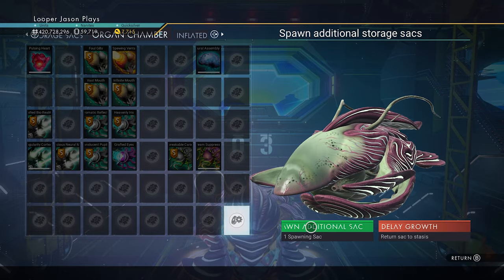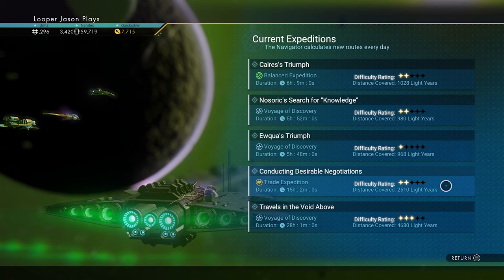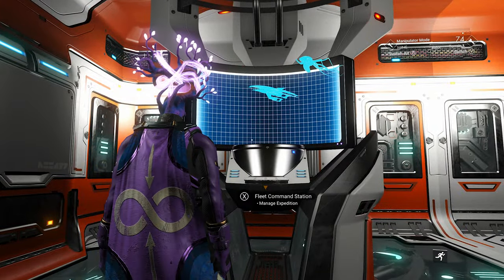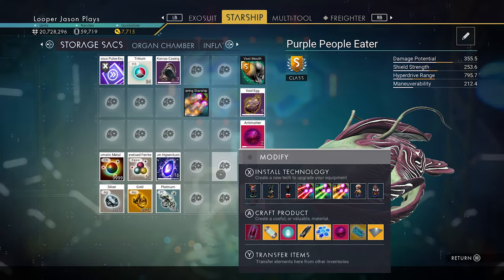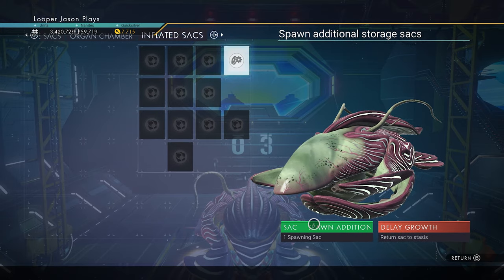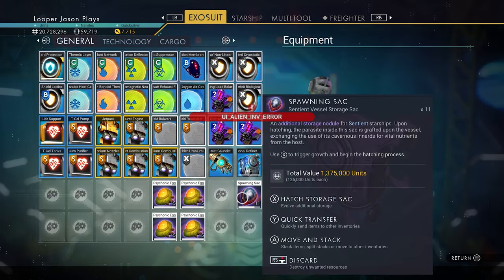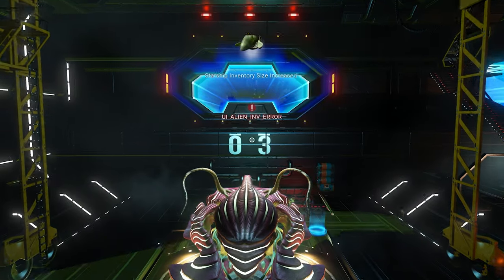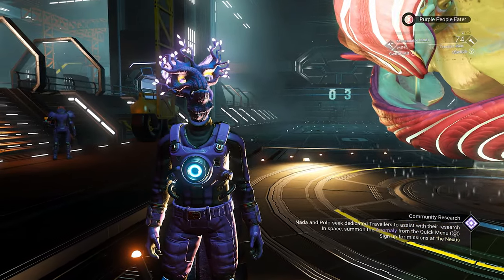How To Upgrade Living Ships! No Man's Sky Endurance Update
There is a new way to upgrade living ships in No Man's Sky Endurance! We can now get upgrade materials from freighter missions, and those upgrades are crazy! These upgrades will let you increase inventory size and upgrade all tech in your Living ships! No Man's Sky Endurance brought so many new things to the game, I can't wait to dig in more!